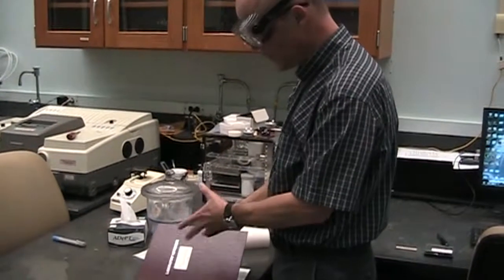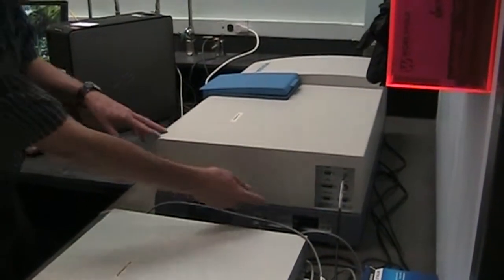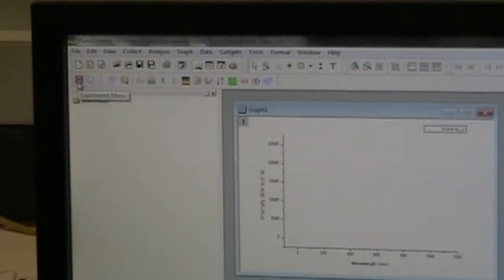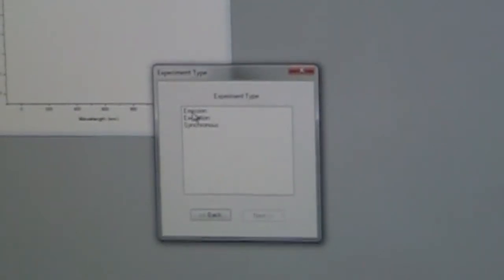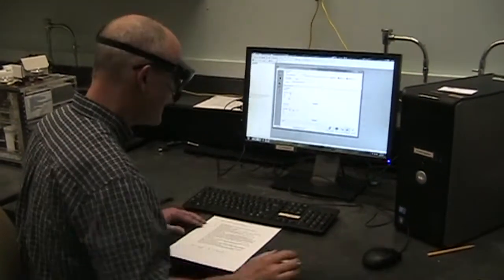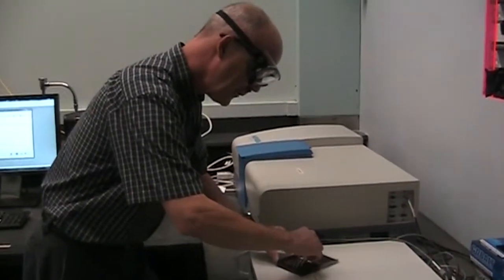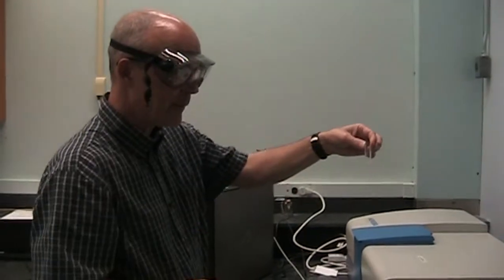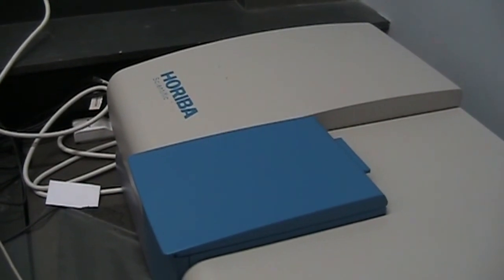Fluoromax 4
Today, Dr. Bowers explains the theory and proper use of the Fluoromax-4 and Fluor Essence software.